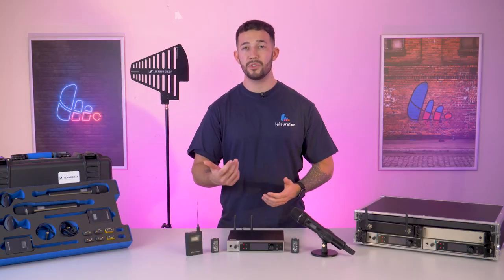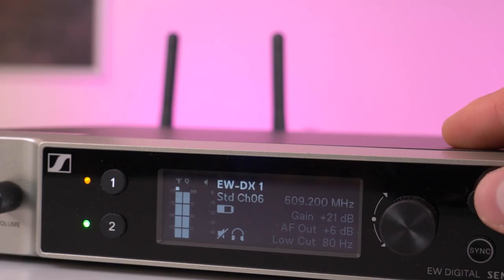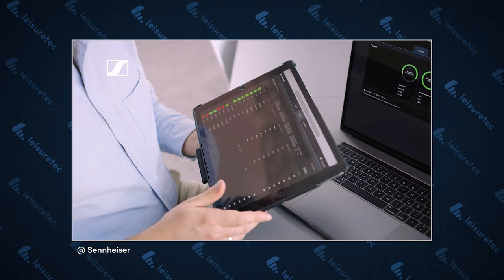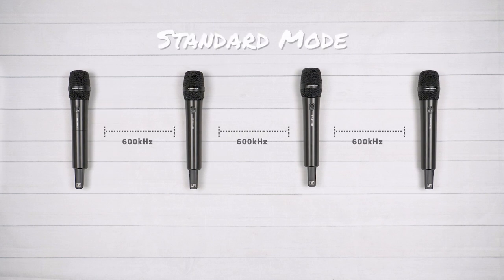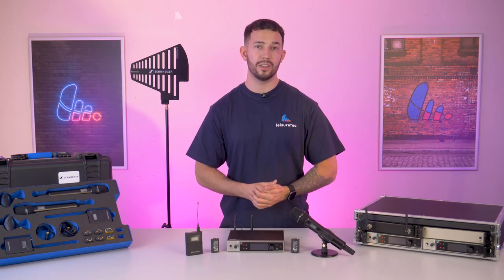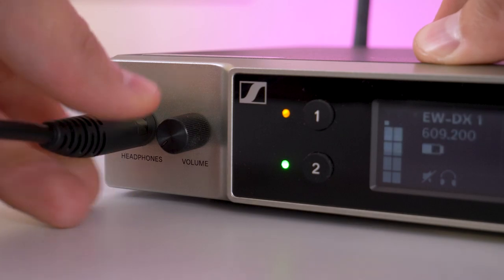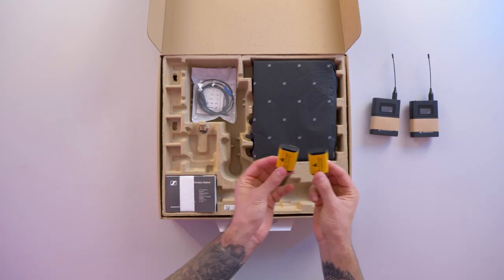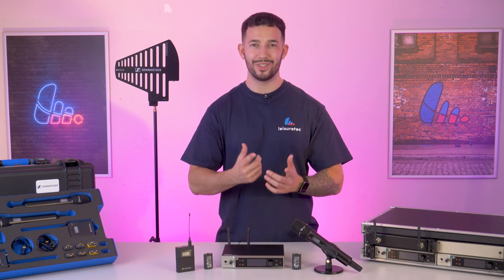Sennheiser EW-DX Wireless Mic System - Full Features & Applications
Ever wondered what makes the @sennheiser EW-DX so special? Maybe it's the fact it fits 2 channels into a half rack space, or 4 channels into a single 1U receiver? Or maybe it's becuase of it's truly simplified and powerful workflow? Find out exacly why in our EW-DX Product Profile...

00:00 Introduction
00:36 The Evolution Wireless Digital Family
01:14 EW-DX Simplified Workflow
01:52 Scalling your System
02:23 Link Density Mode
02:51 EW-DX Digital Audio
03:46 Simple to Install and Easy to Monitor
04:13 EW-DX Sets
04:51 EW-DX Unboxing
05:27 Outro

Join the conversation on social media. Follow @TeamLeisuretec on Instagram, Facebook, X and LinkedIn for more exclusive content.